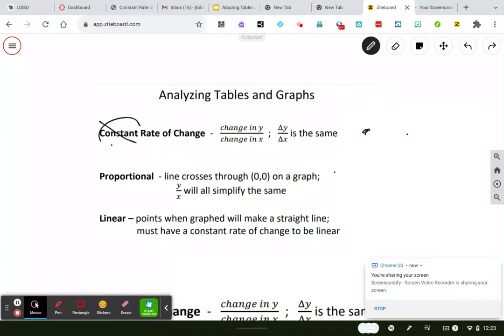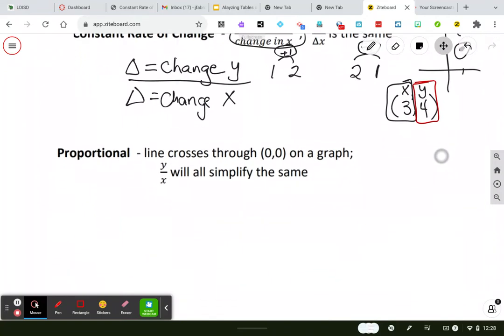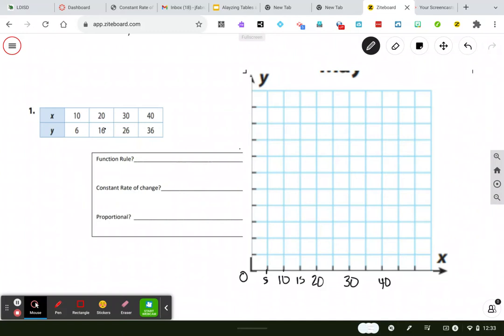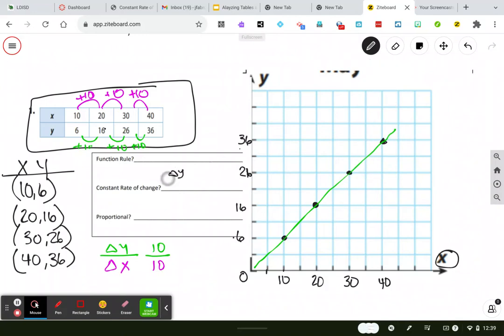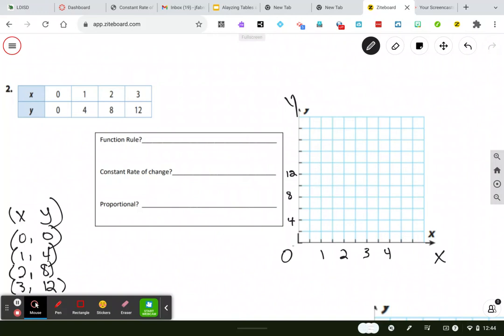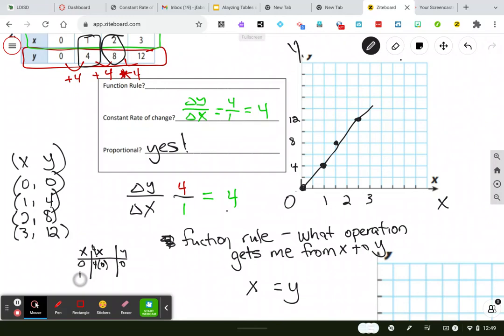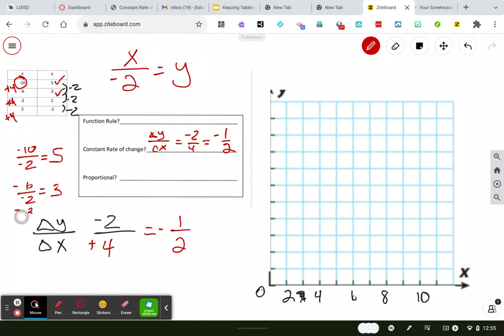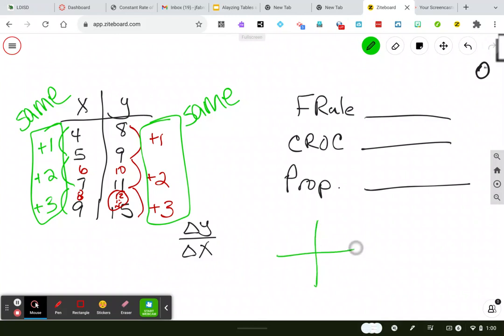Analyzing Graphs and Tables Notes